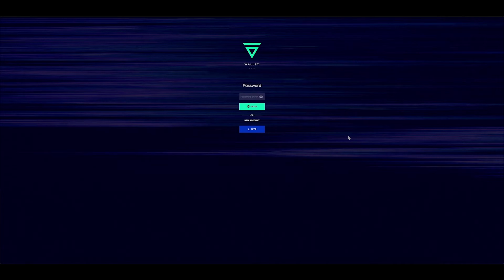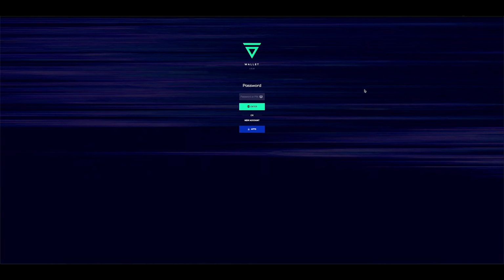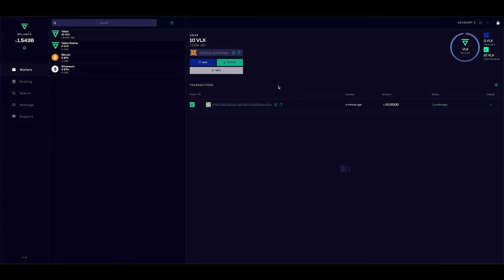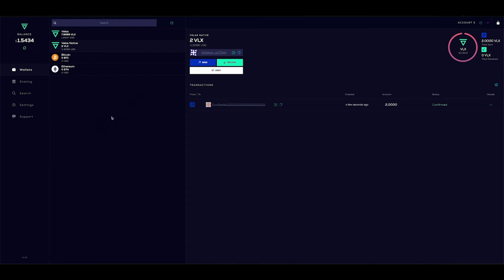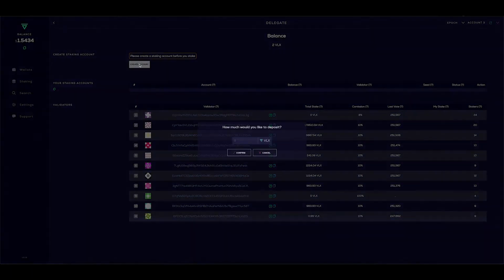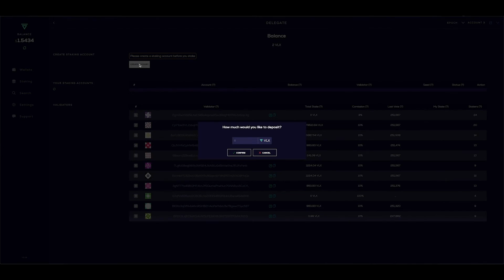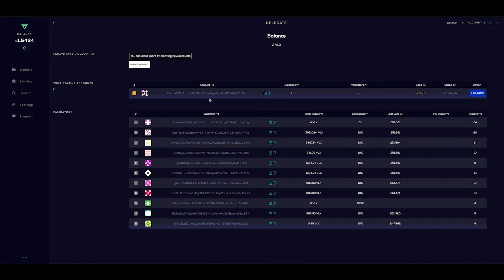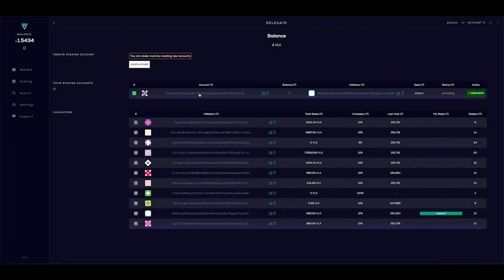How to swap and stake with Velas Native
Here is a quick guide on how to swap and stake to the new Velas Native VLX, we are now a hybrid chain that is Ethereum Virtual Machine compatible with Solana codebase.

Velas blockchain uses Delegated Proof of Stake (DPoS) consensus for high volume transactions processing without sacrificing decentralization and security.